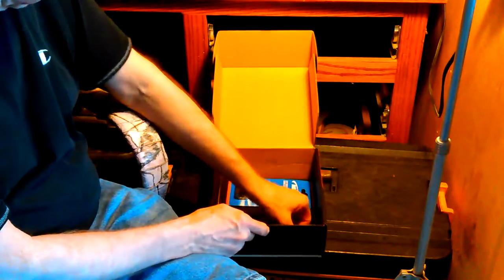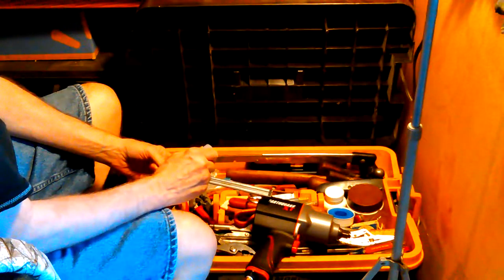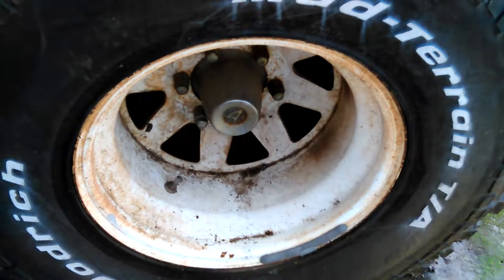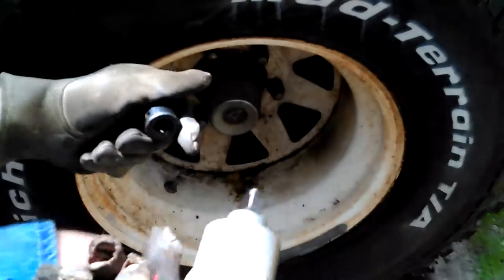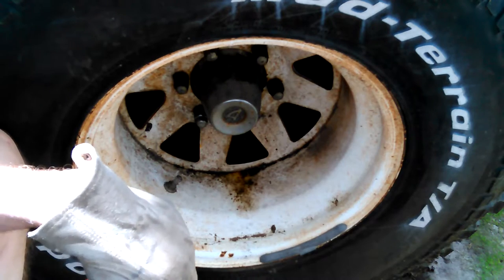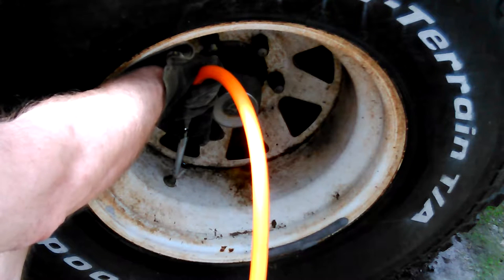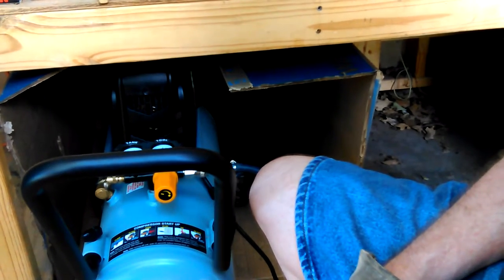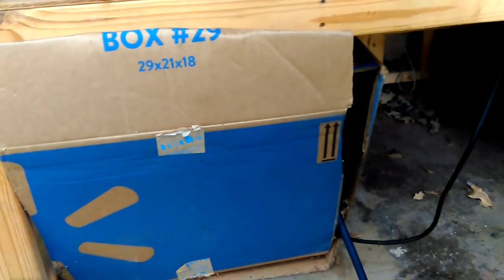Real World Test Harbor Freight Earthquake XT Air Impact & McGraw 8 gallon 150 PSI Air Compressor Pt1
Don Real World Tests, Busting Loose some Rusty Lug Nuts on my 1976 Chevy Blazer 4x4, with my New Harbor Freight Earthquake XT Composite Xtreme Torque Air Impact Wrench, Model EQ12XT (Item # 62891) & Harbor Freight McGraw 8 gallon 1.5 HP 150 PSI Oil Free Air Compressor (Item # 64294) Pt1.

VID_20190607_142544.mp4, Videos by Don Bishop, on Computers, Software, Fedora, Debian, Linux, Android, Windows, Electronics and Embedded OS, Operating Systems. Also, Wood Working, Mechanics and Videos with our Music and other random Videos that I make…

Thanks,

Don